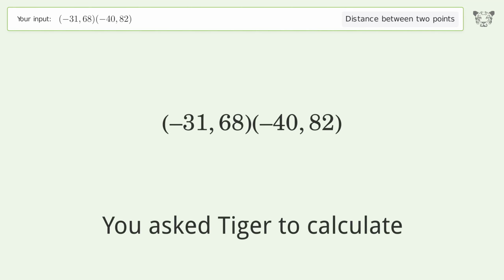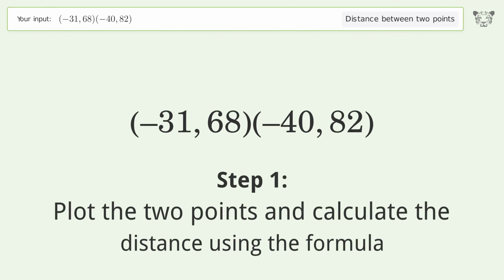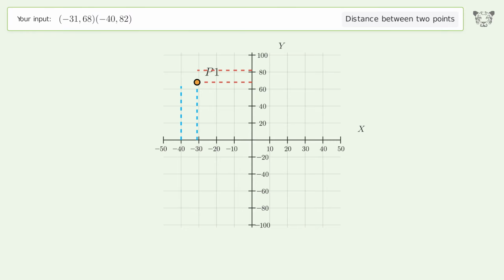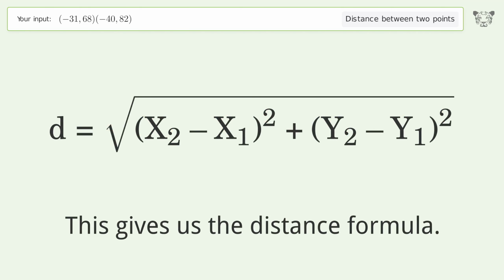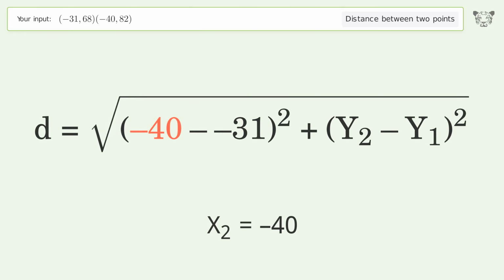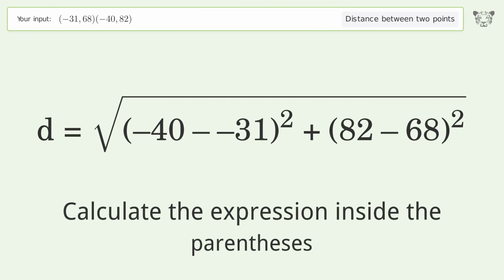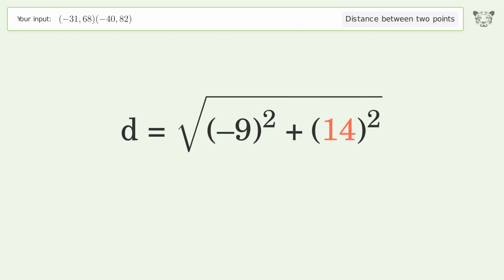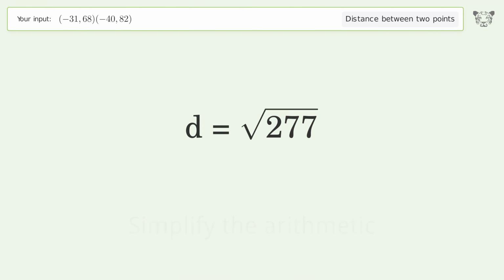Find the distance between two points p1 (-31,68) and p2 (-40,82): Step-by-Step Video Solution